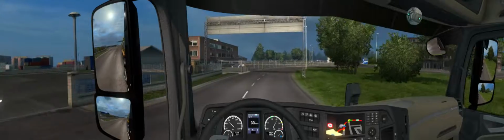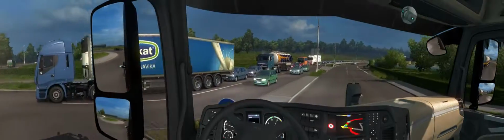Euro Truck Simulator 2 Berlin to Malmo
Berlin to Malmo.  Commentary and chat included.  I'm using my career profile with mods.

Logitech G27.